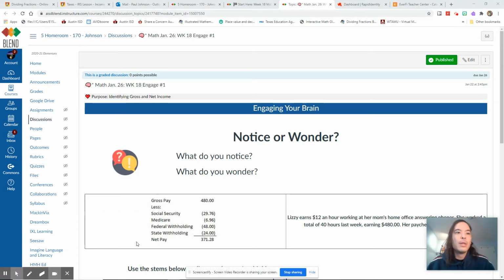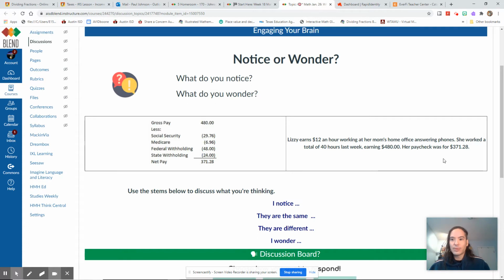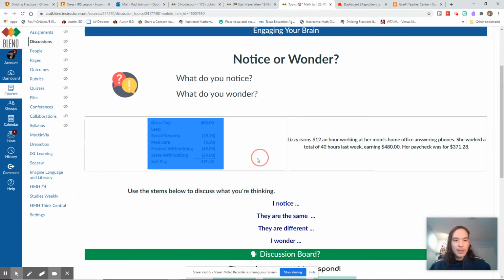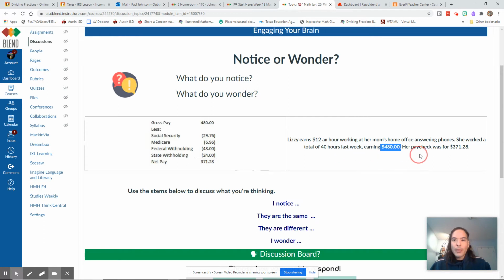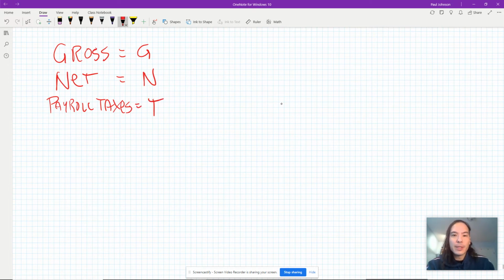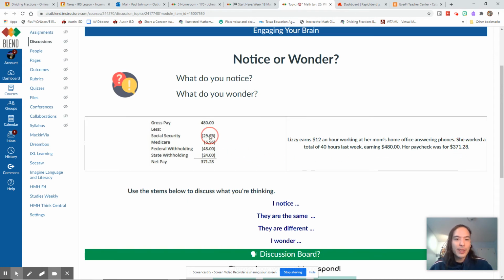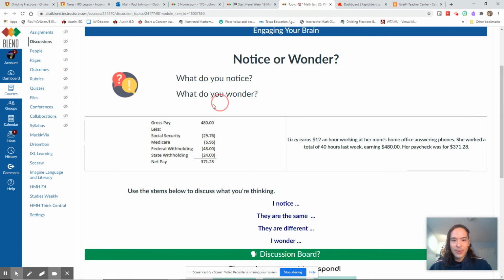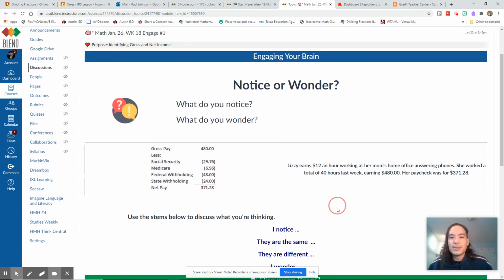🧠* Math Jan. 26: WK 18 Engage #1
Gross and Net Income!